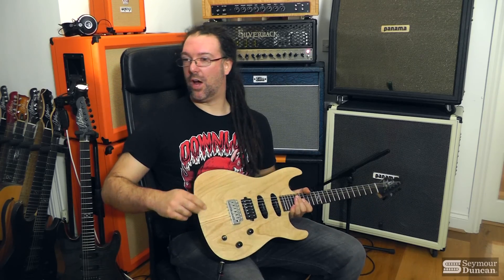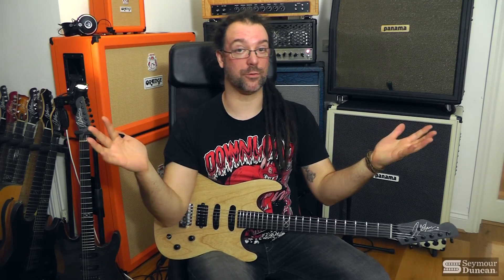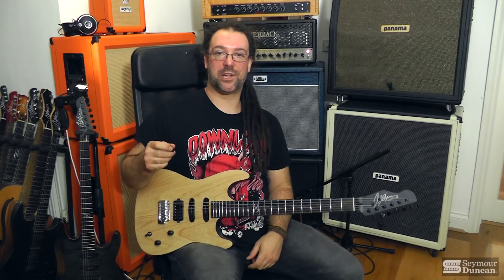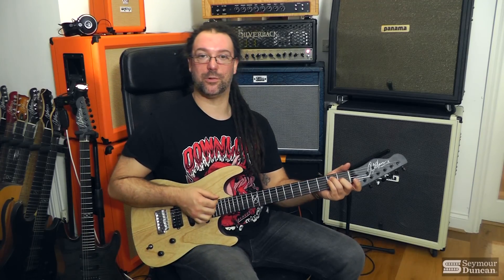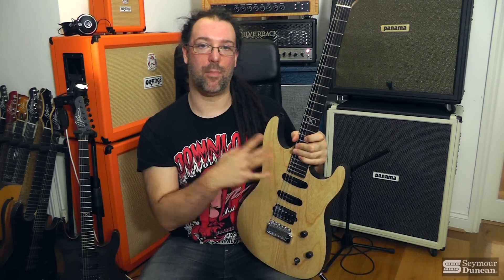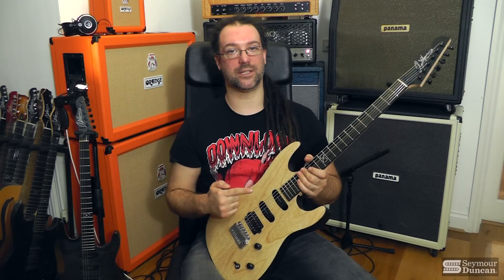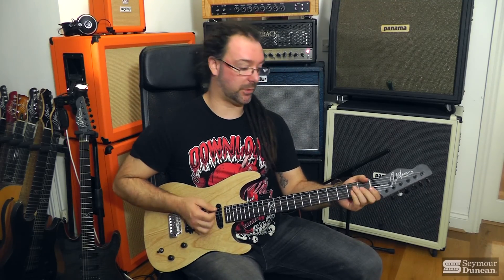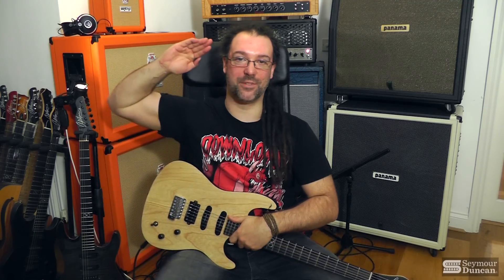Seymour Duncan Alternative 8 & Cool Rails demo